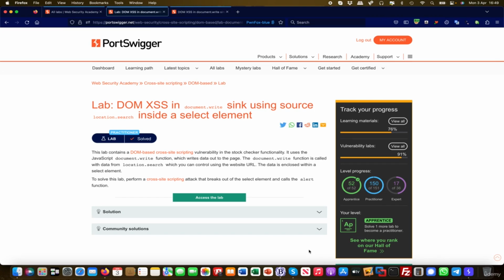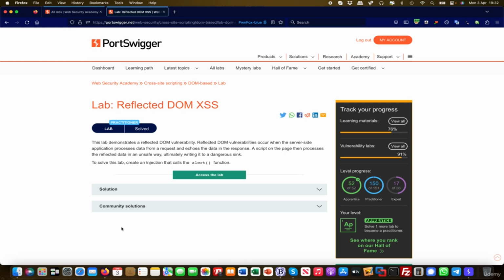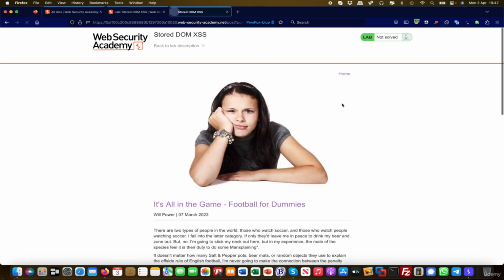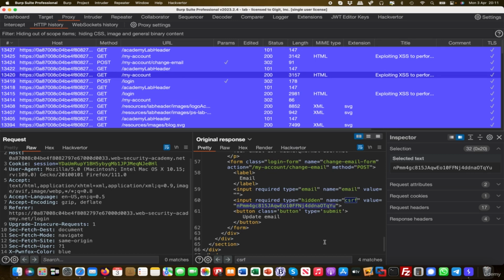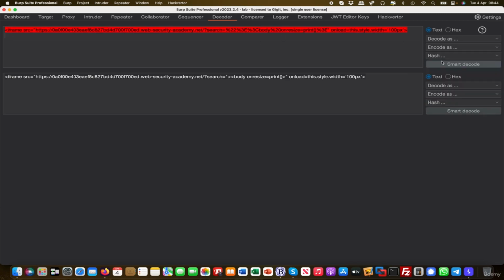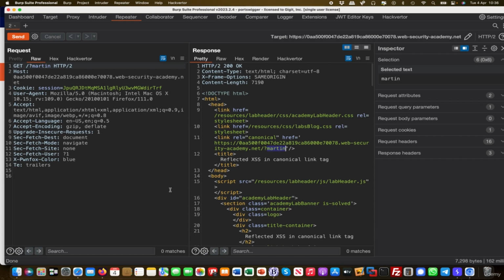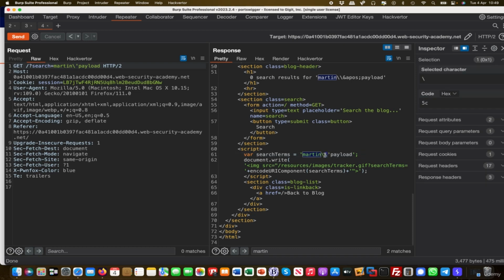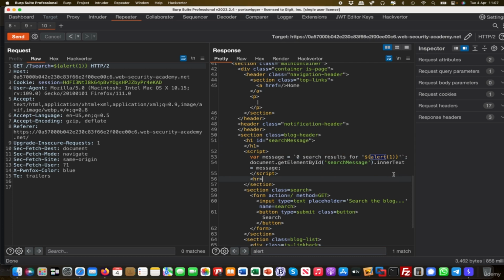0101 - XSS - MV - BWSA - Practitioner Labs Walkthrough